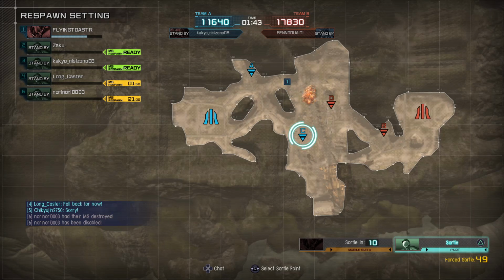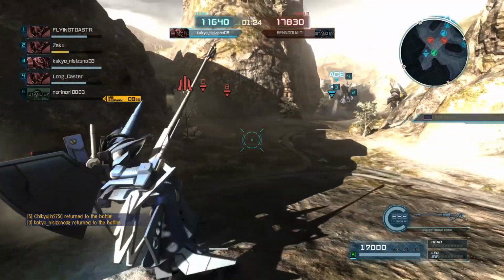Gundam Battle Operation 2: RX-139 Hambrabi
I forgot its Beam Guns in Mobile Armor mode, and apparently they're great! Next time, then.